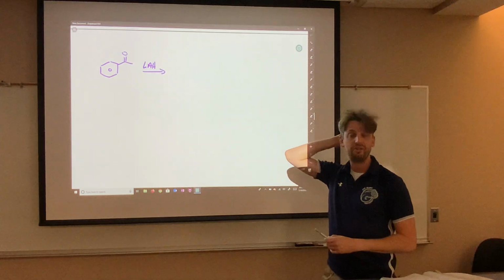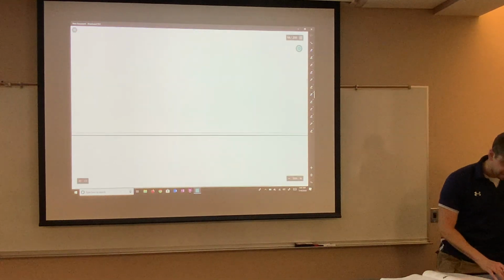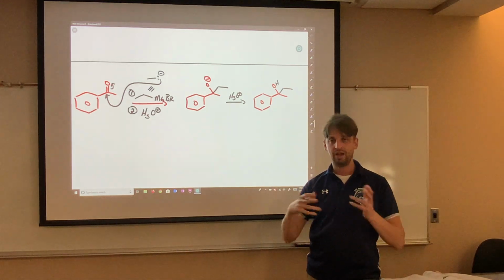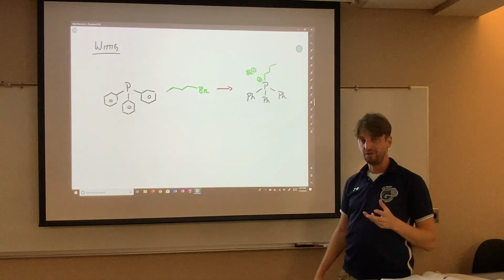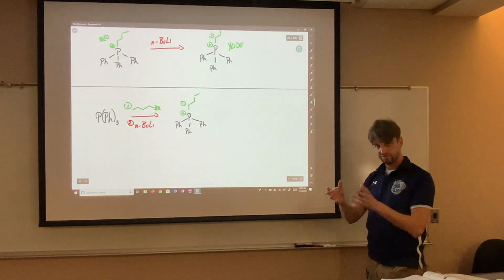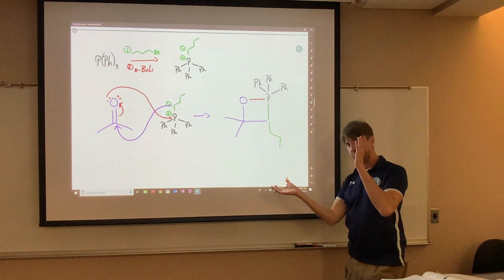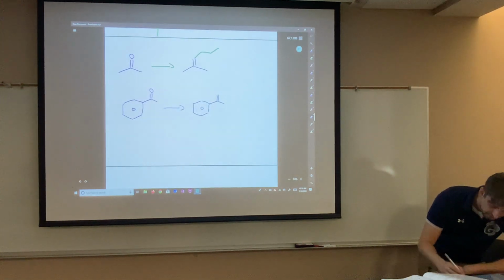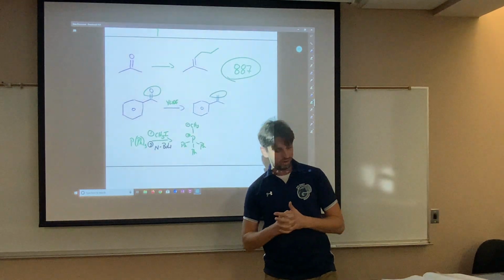Lecture 14 - Aldehydes and Ketones Part 3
Reductions & Additions
Wittig Reaction